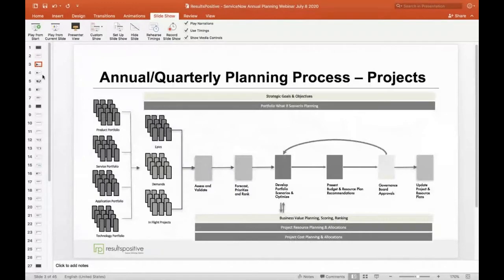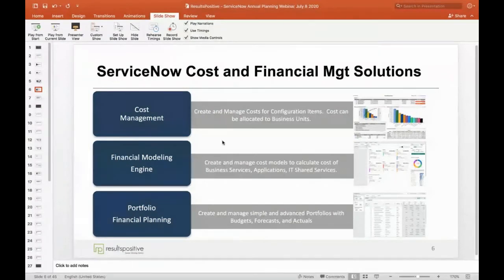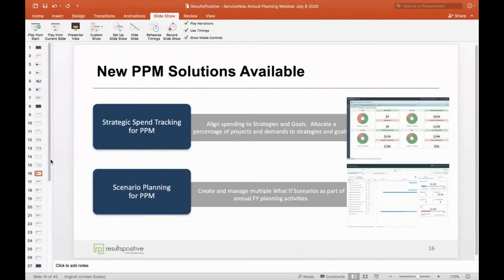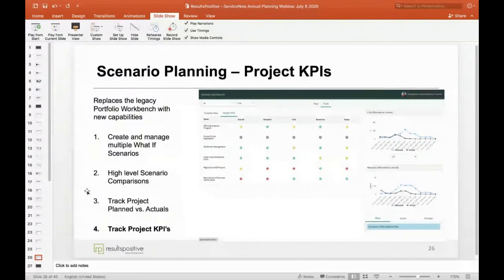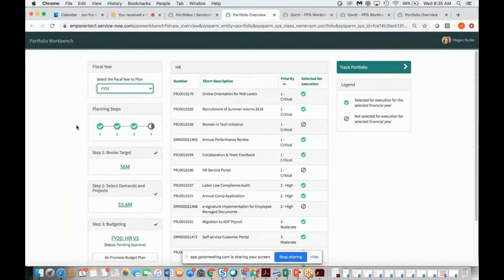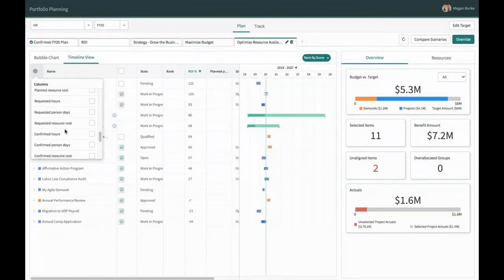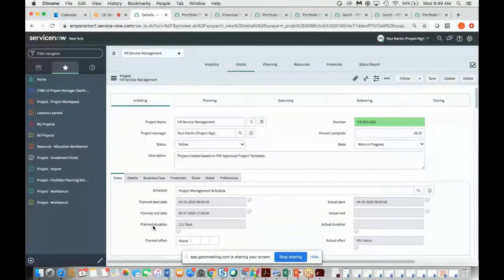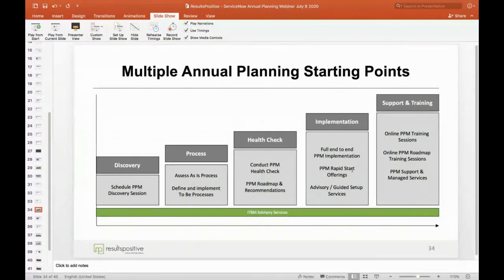ServiceNow PPM Annual Planning - Best Practices and Demo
See an interactive demo of ServiceNow’s Project and Portfolio Management solution and how it supports annual planning with NEW Scenario Planning and Strategic Spend applications. In this webinar we address how you can:

• Enable annual planning using ServiceNow for both strategic and operational plans
• Create and manage “what if” scenarios against financial and resource constraints
• Establish detailed financial budget plans, budget items, and forecasts
• Manage annual roadmaps optimized to achieve desired business outcomes
• Analyze annual planning investments by category and lines of business

Don't miss these key highlights from the NEW Scenario Planning and Strategic Spend applications, including the Portfolio Planning Workbench:

• Create and manage multiple portfolio “what if” scenarios
• Track and manage the financial and resource performance of your annual plan
• Allocate demand or project investments towards corporate strategies and goals
• Visualize project planned & actual investments as aligned to company objectives